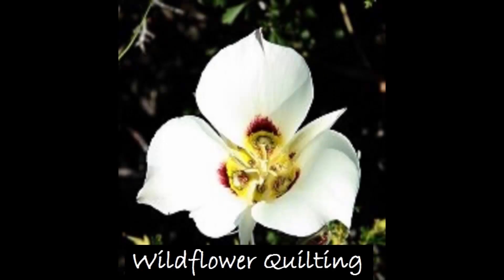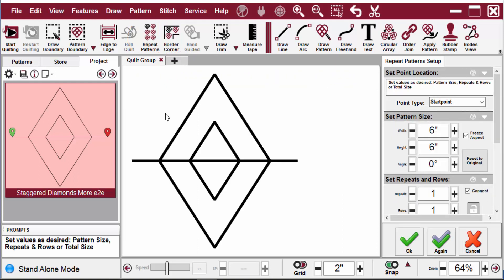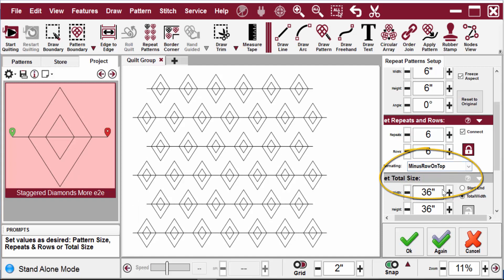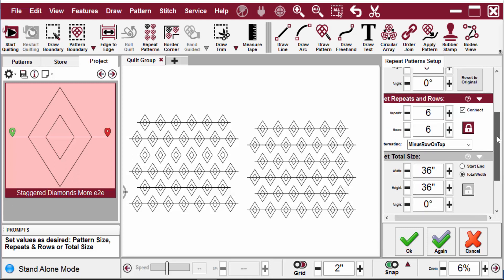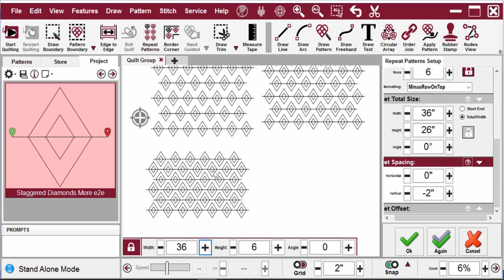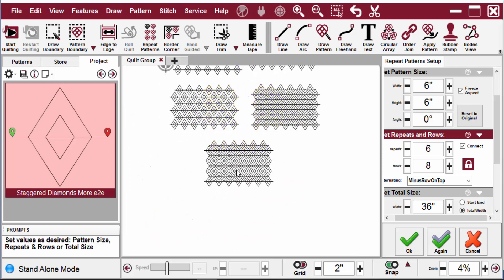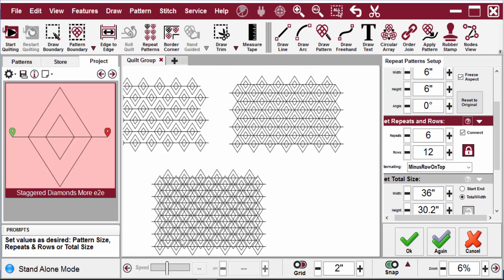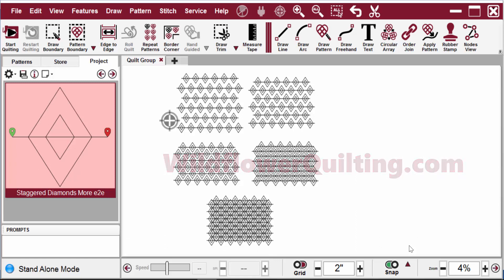Again Feature in CS7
How I use Alternating Rows, various vertical spacing settings , and the AGAIN feature in CreativeStudio 7 to audition different looks using the same e2e pattern.